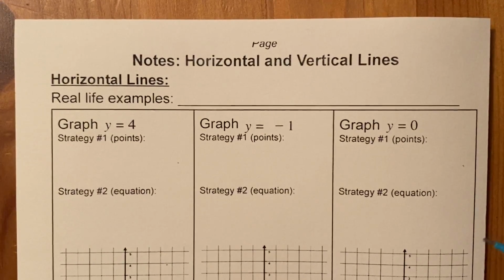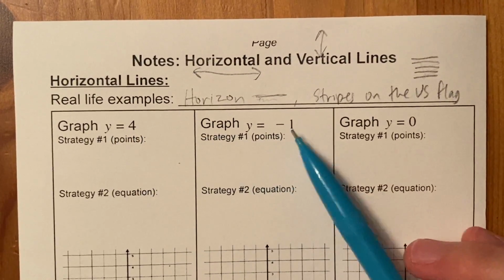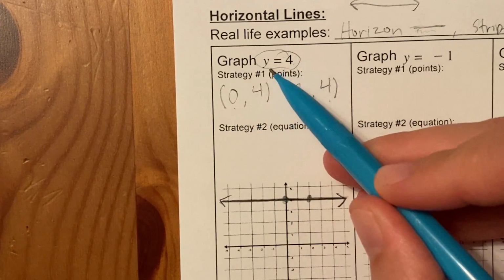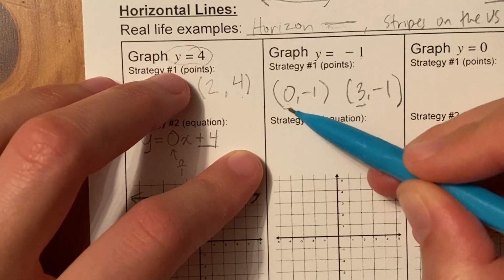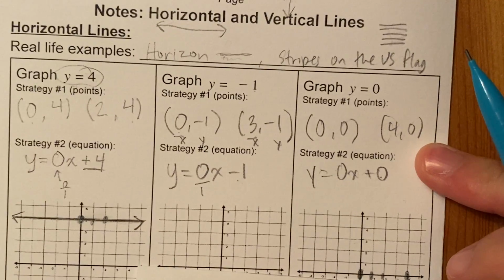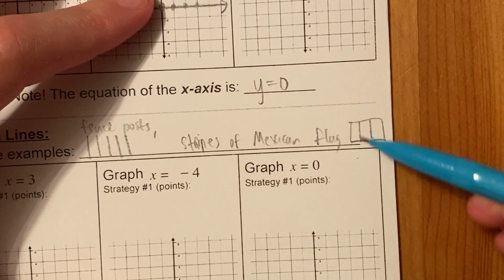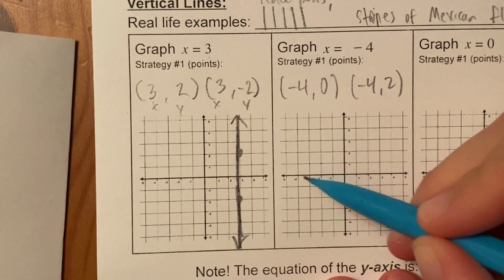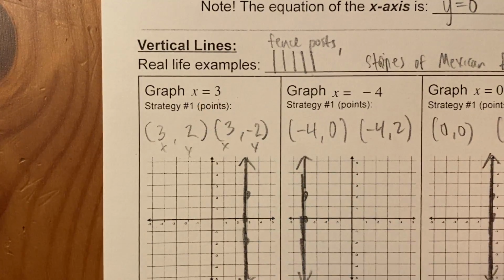Horizontal and Vertical Lines